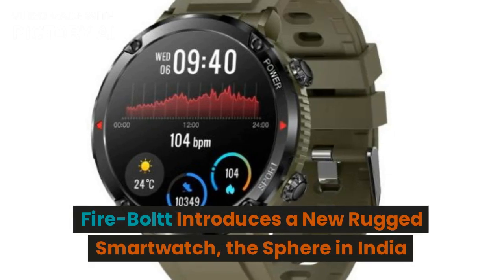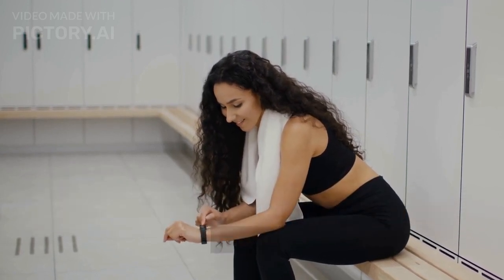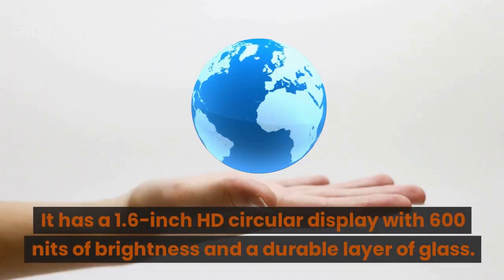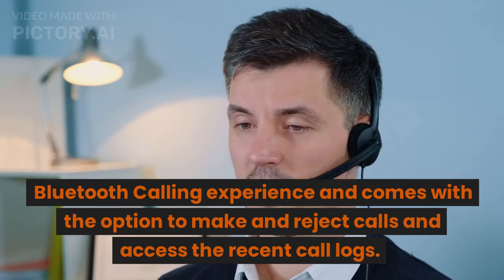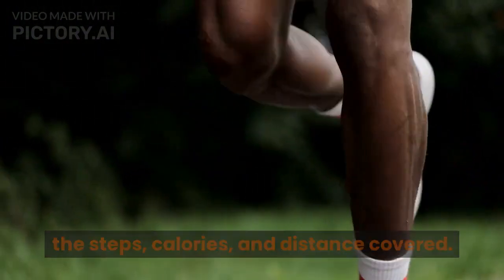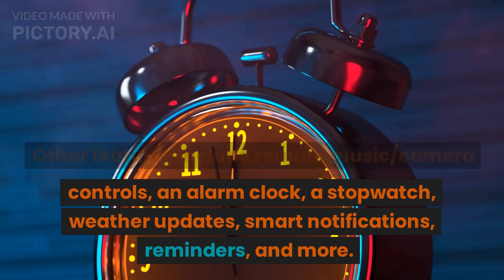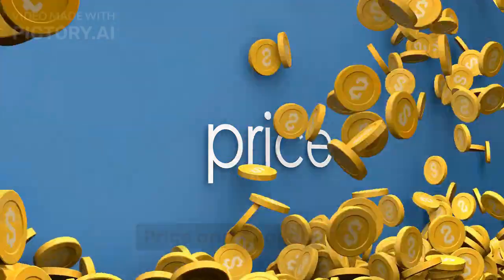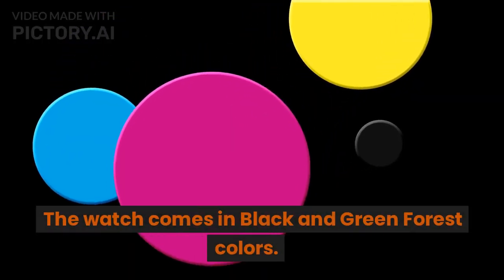Fire-Boltt Introduces a New Rugged Smartwatch, the Sphere in India | fire boltt sphere review.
Last month, Fire-Boltt launched the Cobra rugged smartwatch in India. And now, the home-grown company has introduced another rugged watch called the Sphere. This one has a sporty look and comes with Bluetooth Calling, multiple sports modes, and more. Have a look at the details below.

TIMESTAMPS:

0:00 Intro